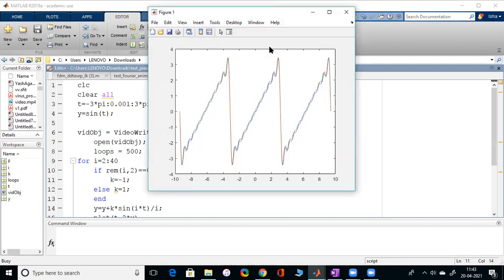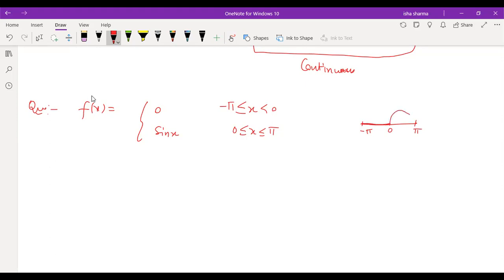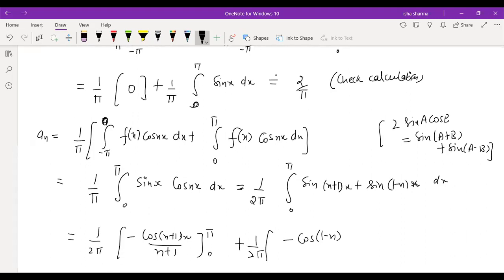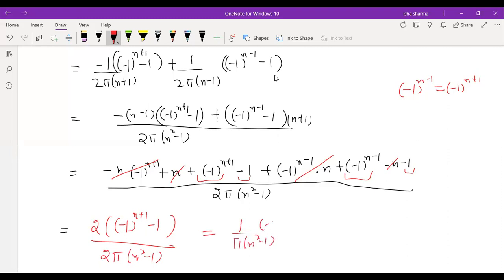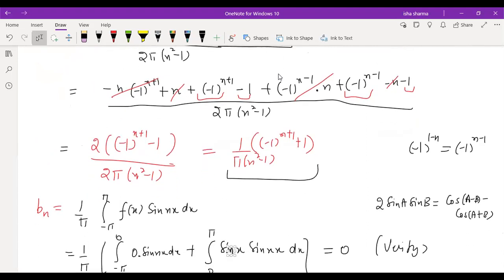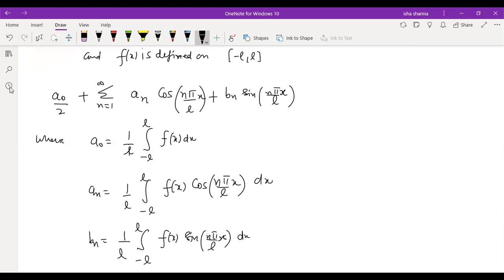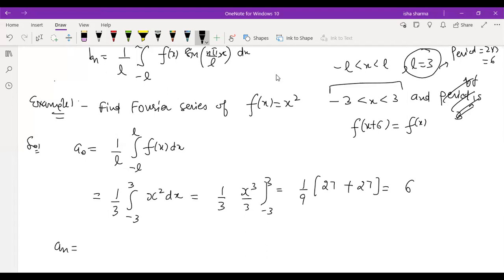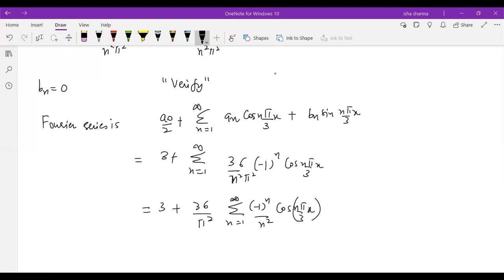Lecture 25 Fourier series Examples - part 2